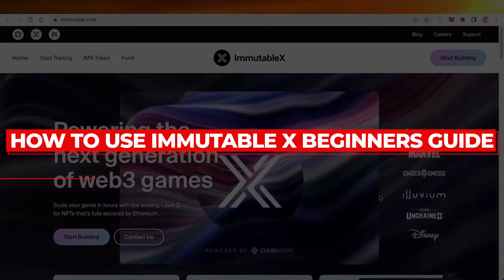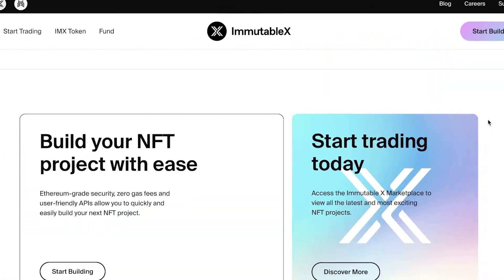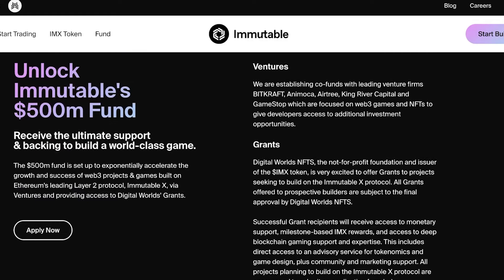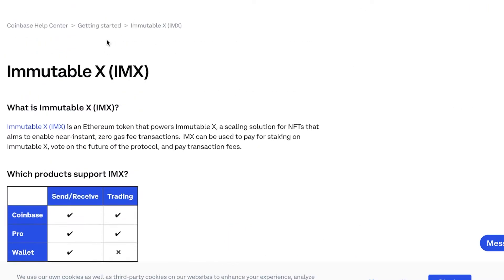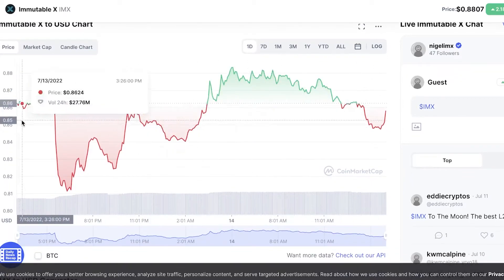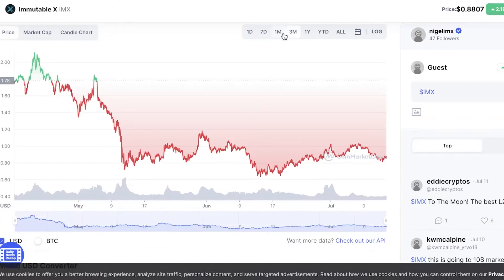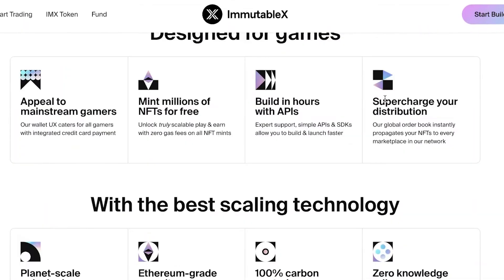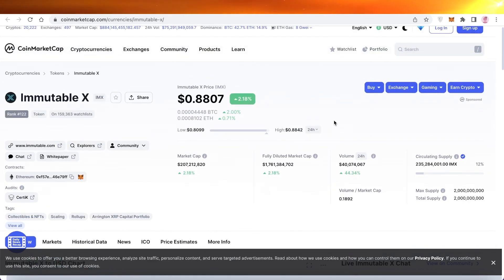How To Use Immutable X | Beginners Guide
In this video I show you How To Use Immutable X. This is super easy and learn to do it in just a few minutes by following this helpful tutorial.